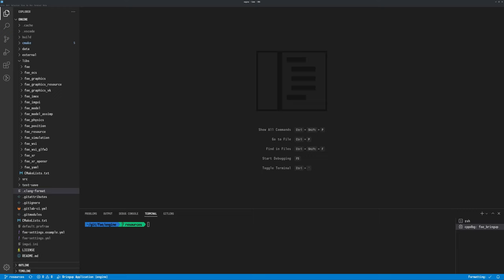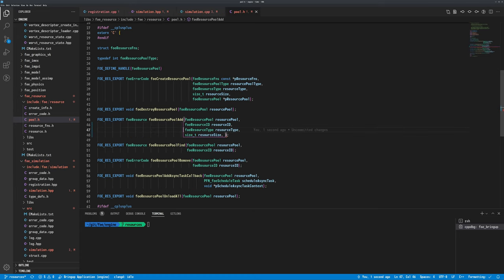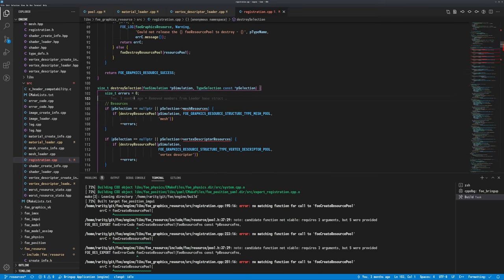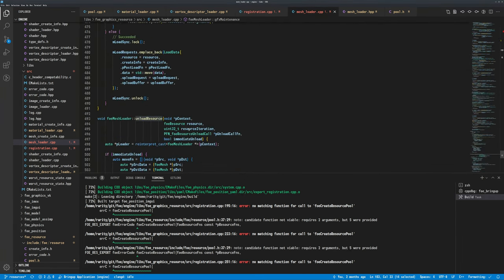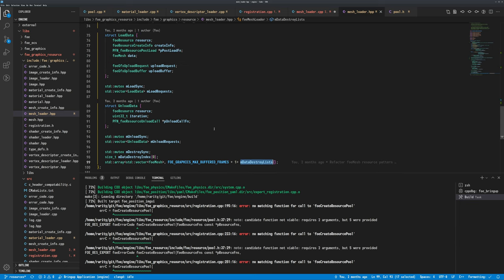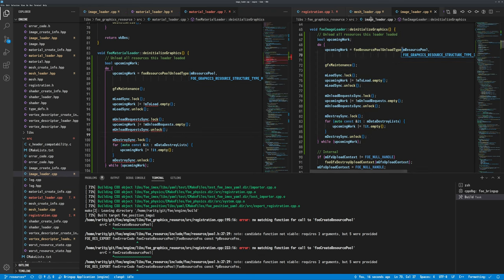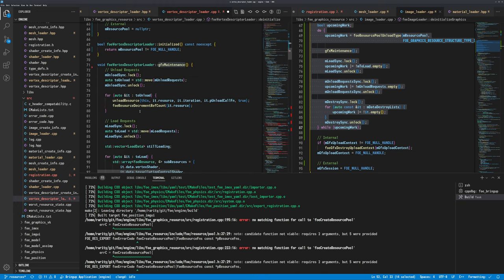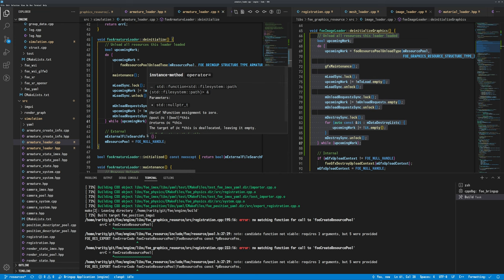164 - Merging Resource Pools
This session focuses on the singular purpose of merging all resource pools to use a single one.

Last time, all the different resources pools were abstracted to one type, where the differences were parameterized. However, one of the goals of Resources is that they have a one-to-one relationship with ResourceID's, and that is difficult to manage with the multitude of resource pools scattered about.

To make this easier, and to reduce the number of handles being passed around, all the pools are being converged to a single one associated with the Simulation, and that's it.

2022/05/10